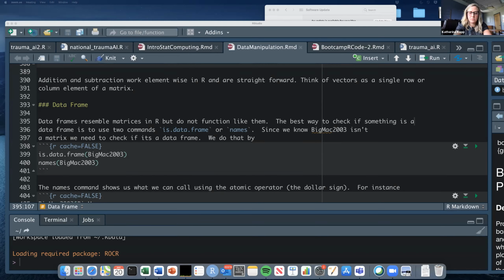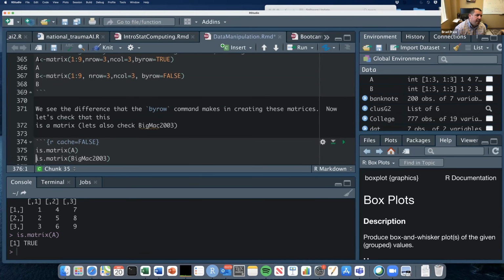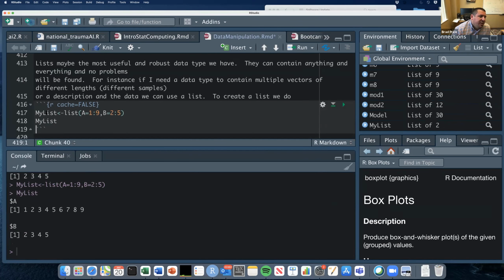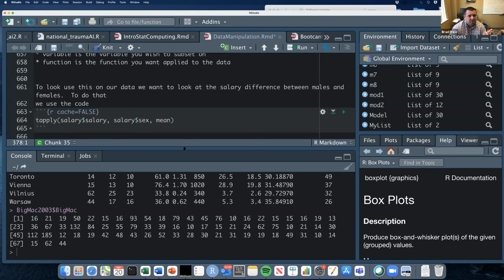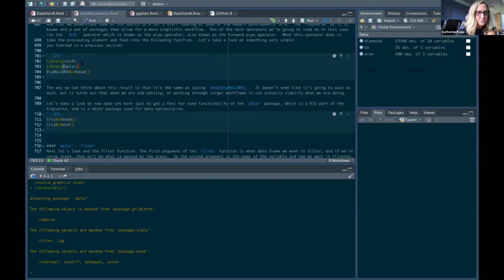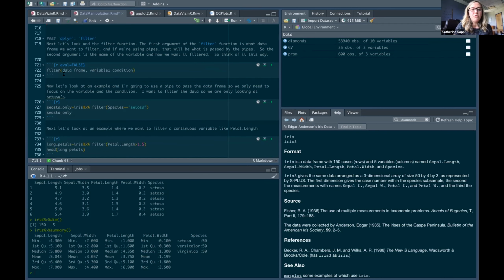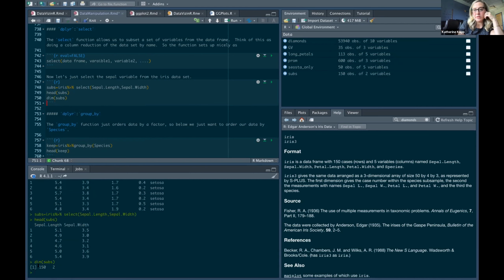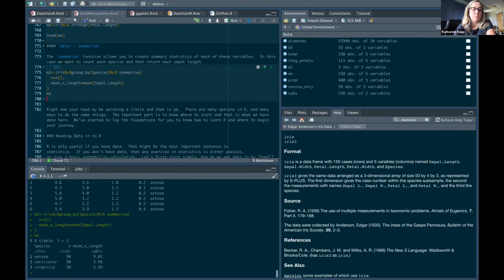BUDA 450 Lecture 9/20/21: Data Structures and Dplyr in R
This lecture covers data structures and introduces data wrangling in R